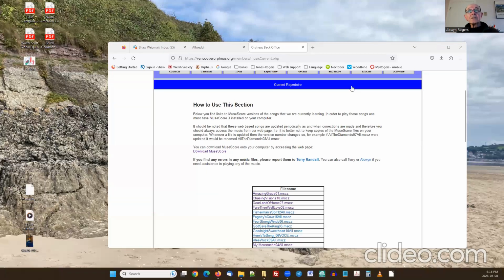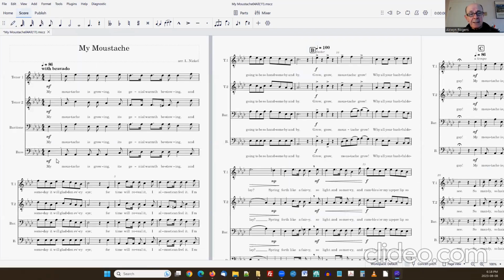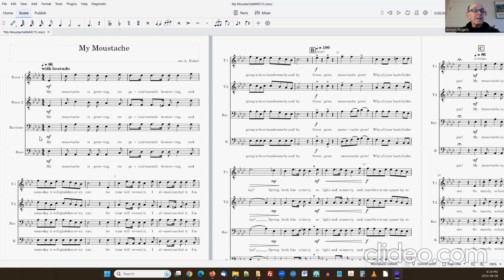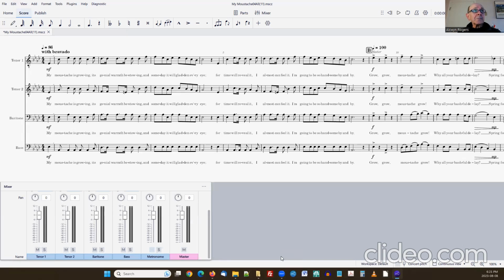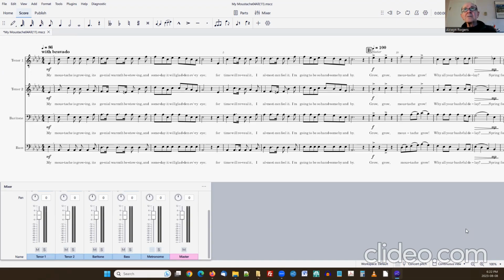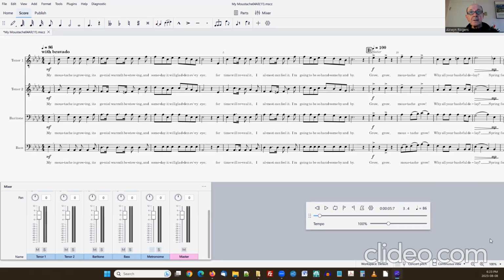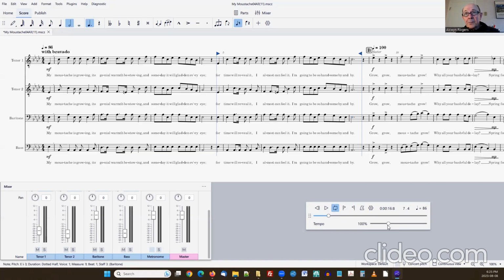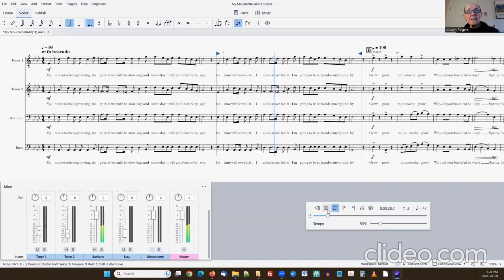MS4 Video for Orpheus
Shows a way for learning the music using MuseScore 4.